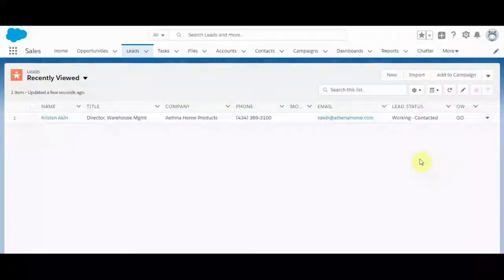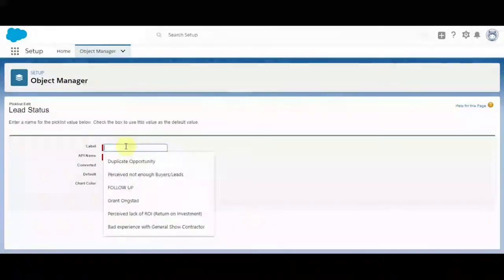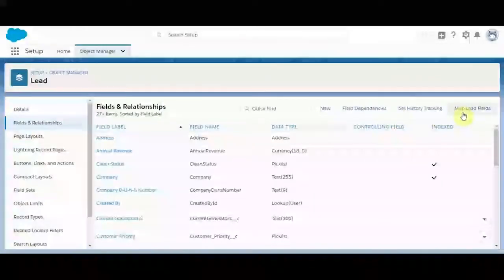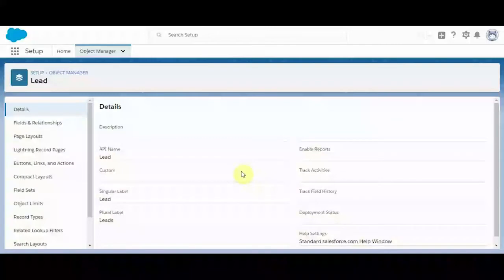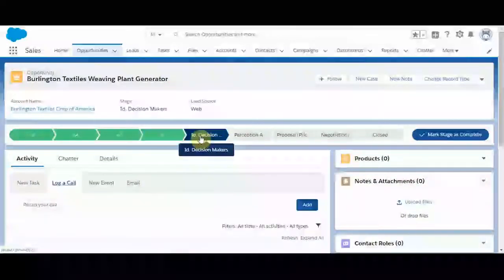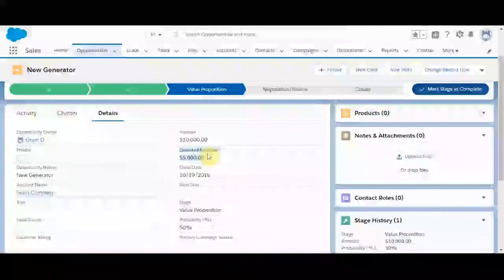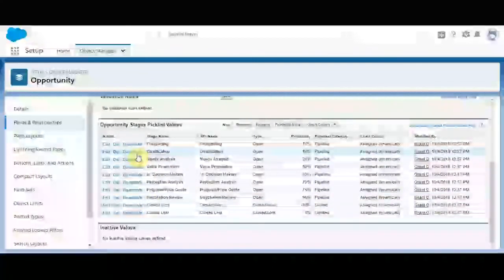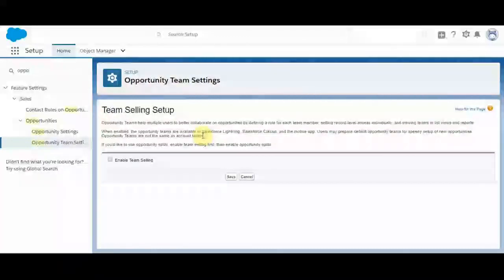Understanding Salesforce Sales Cloud | Opportunity Management | Part 3 | Eduonix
We are going to continue from where we left at the last video, In this video, we will go through some introduction to lead status, lead mapping in salesforce.

Missed the previous parts?